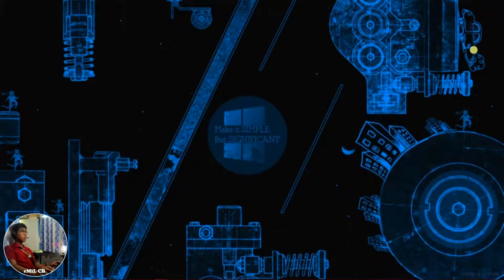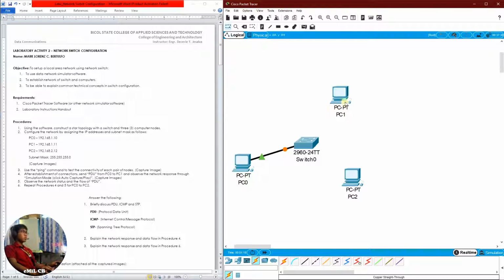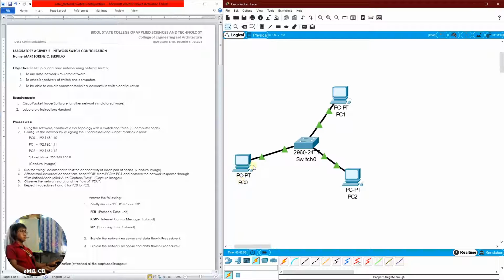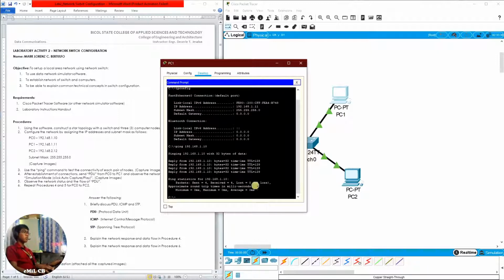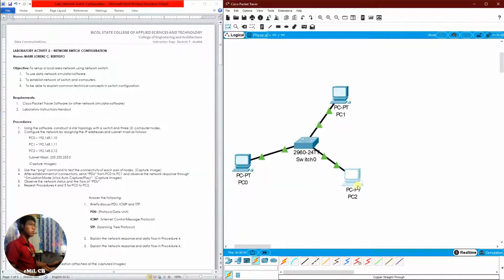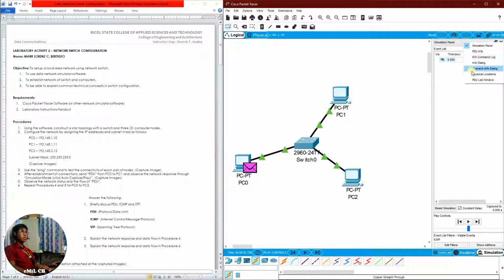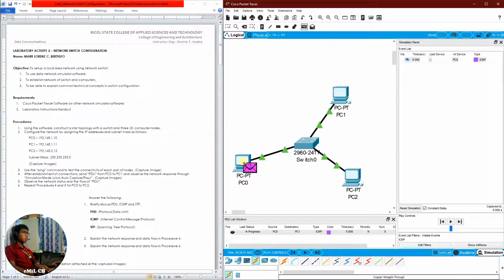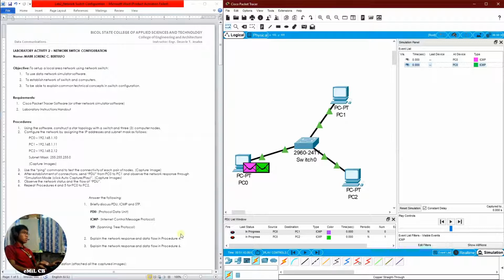MLCB Network Switch Configuration V2.0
Laboratory Activity in Network Switch Configuration using Cisco Packet Tracer